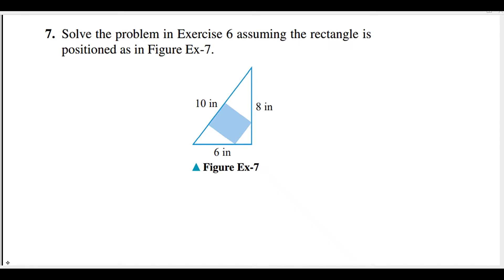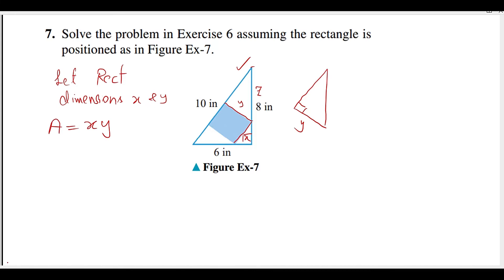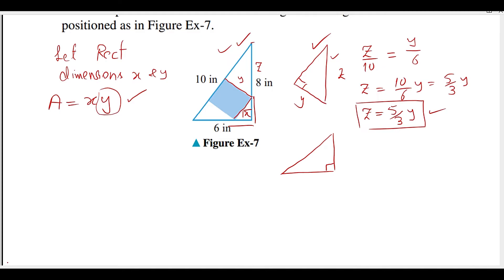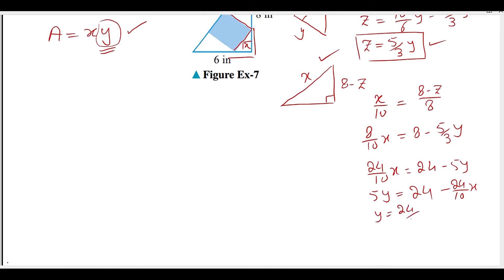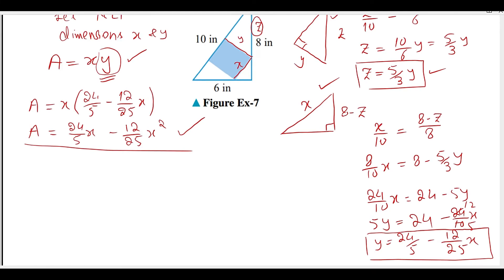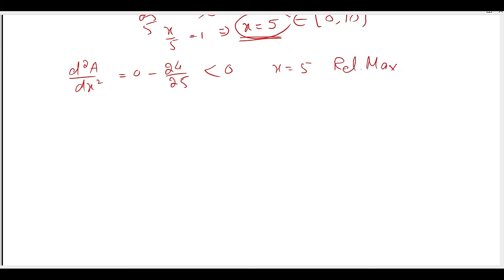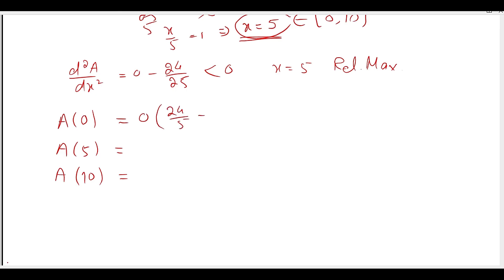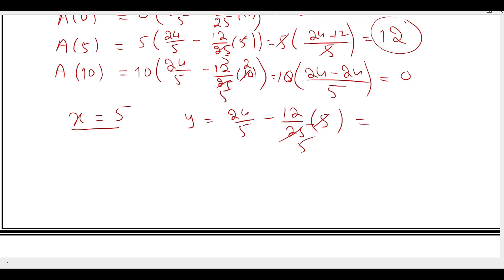Calculus Ex # 4.5 Q # 7 A rectangular is to be inscribed in a right triangle having: Howard Anton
This video explains the Solutions to Exercise 4.5 Question 7: A rectangular is to be inscribed in a right triangle having sides of length 6 in, 8 in, and 10 in. Find the dimensions of the rectangle with the greatest area assuming the rectangle is positioned in figure 7.
Book: Calculus Early Transcendentals
By: Howard Anton, Bivens, and Davis
Edition: 10th
Chapter: 04
Name: The Derivative Graphing and Applications